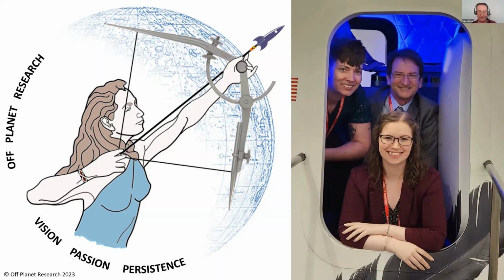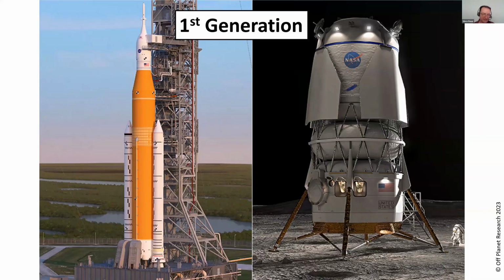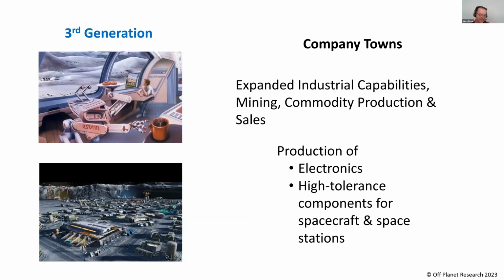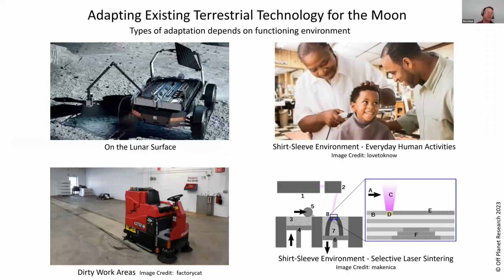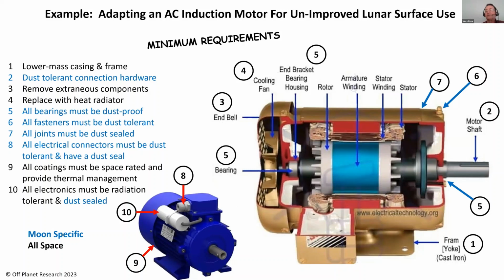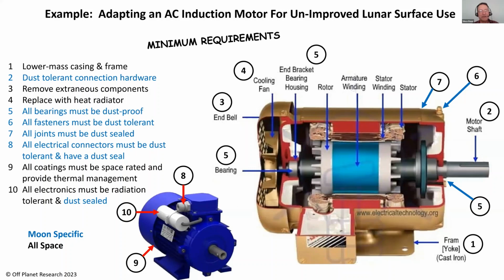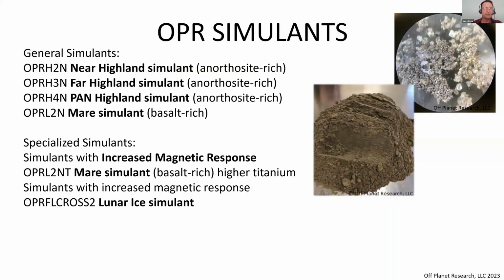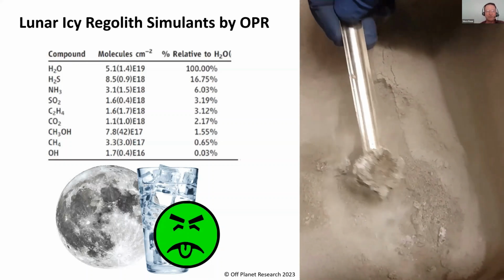Vince Roux - Lunar Development Conference 2023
Topic: Progressive stages of establishing an enduring and thriving human presence on the Moon

Current visions for the development of long-term human habitation of the Moon and a thriving space-based economy usually contain certain critical stages of development.  Each of these stages has their own defining hallmarks.  The time it will take to reach those defining stages sets the pace for developing critical short-term technology needs, and longer-term goals for establishing an enduring infrastructure.  Understanding the pace of development, and the urgency of those needs, is critical to everything from scheduling research and development, to organizing financing and forming policies.

This presentation lays out the general progressive stages of establishing an enduring and thriving human presence on the Moon, discusses the broad needs for each stage, and gives examples of well-timed research and development.  Methods for adapting existing terrestrial technologies for use on the lunar surface will also be discussed.

From the 2023 Lunar Development Conference, held on July 15-16, 2023 as a virtual event by The Moon Society.